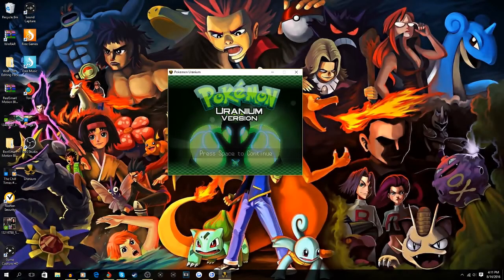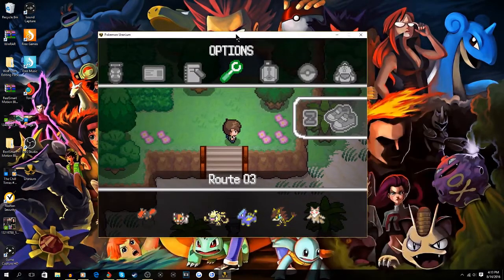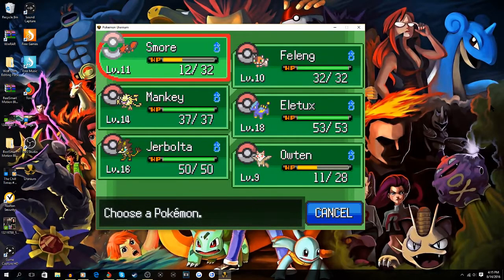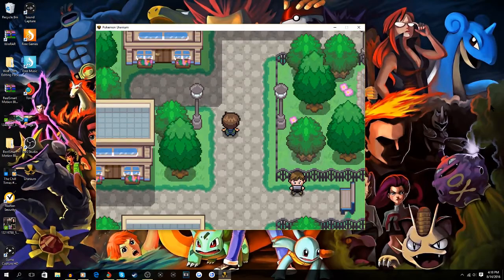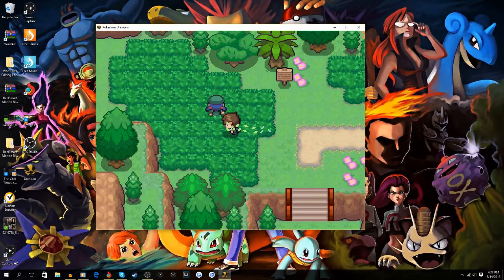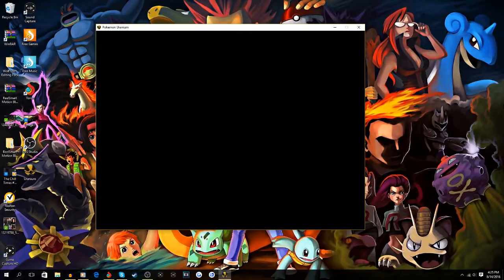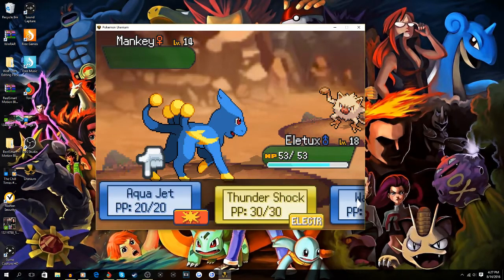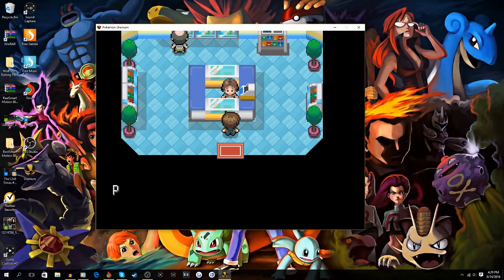POKEMON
Support a creator code: zuxing
I know, this is one of my longer videos on my channel but I just wanted to try something new. I really really hope you guys enjoy!
♥ ~ Zux ~ ♥
Song: any background music you hear are all from in game

Artist:

*I do not take any ownership in the music displayed in this video.*
**Ownership belongs to the respected owner(s).**